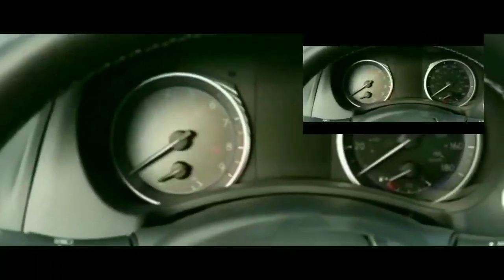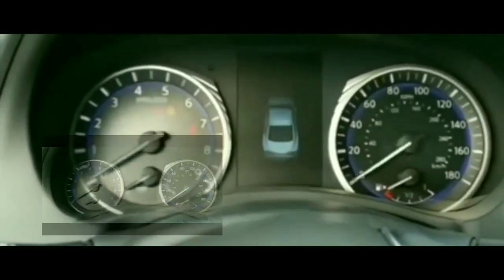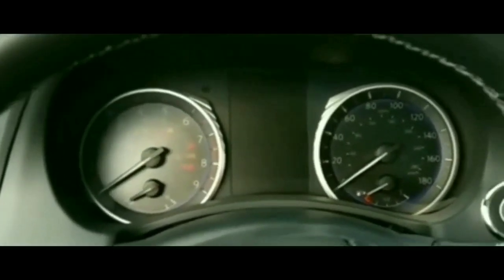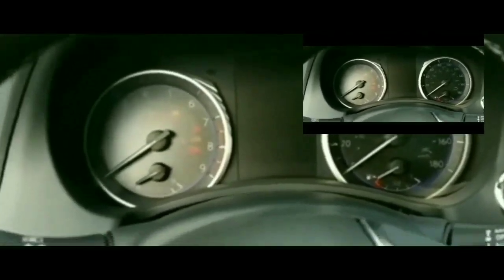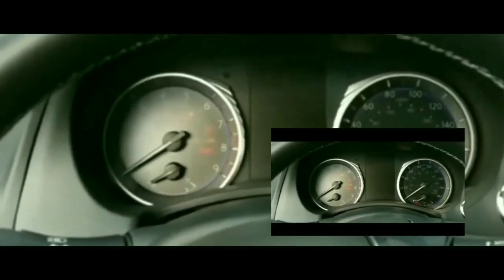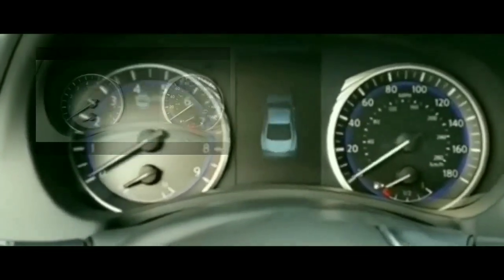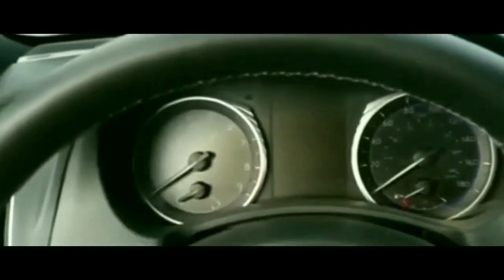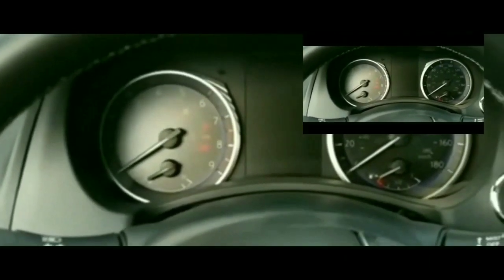2016 INFINITI Q60 WON'T CRANK OR START...1 CLICK FIXED